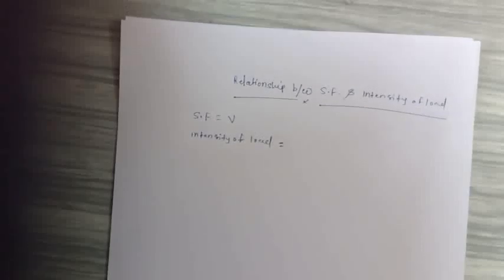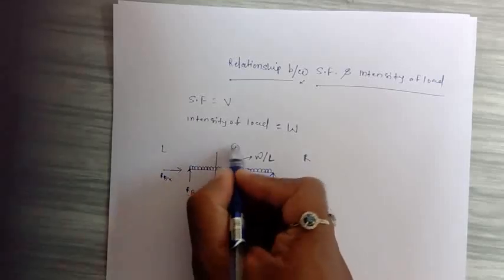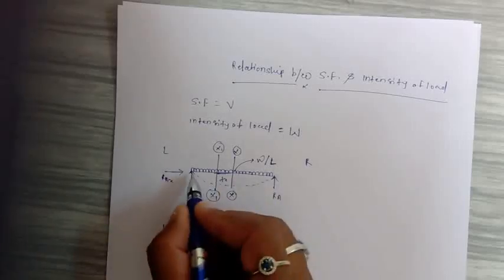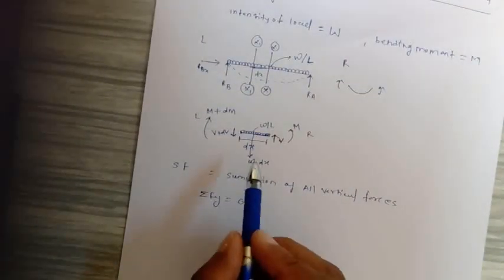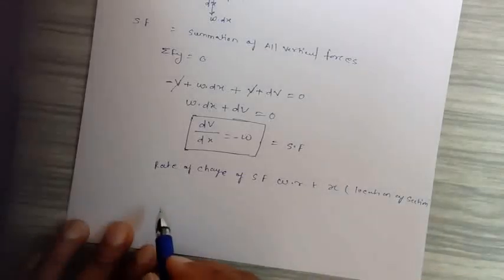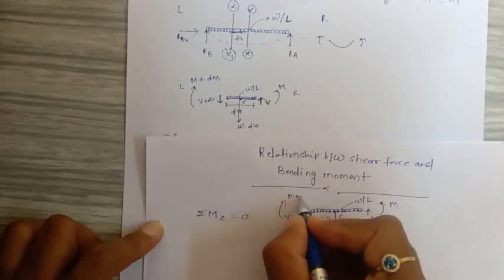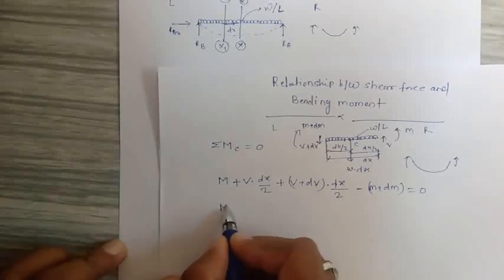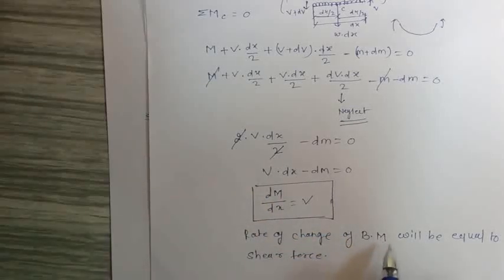Relationship between shear force, intensity of load and bending moment